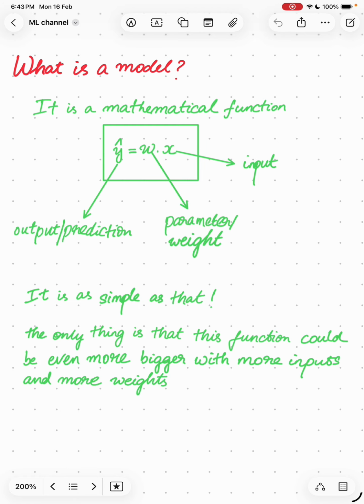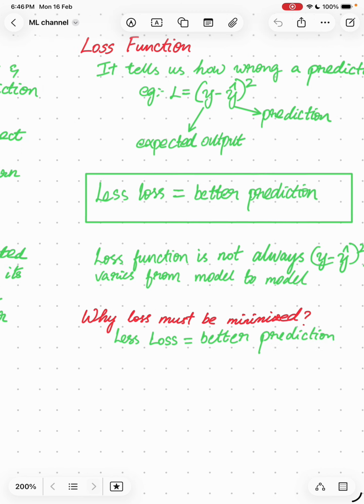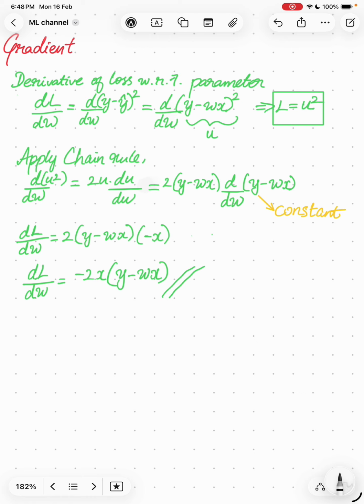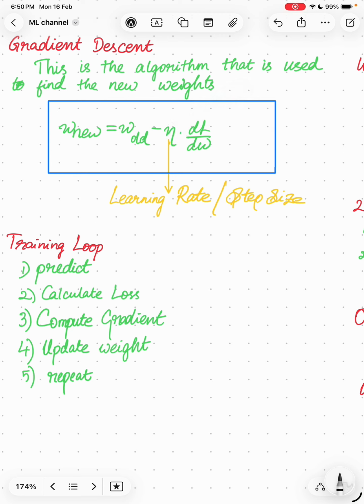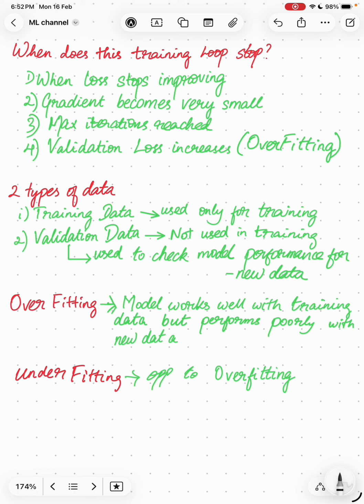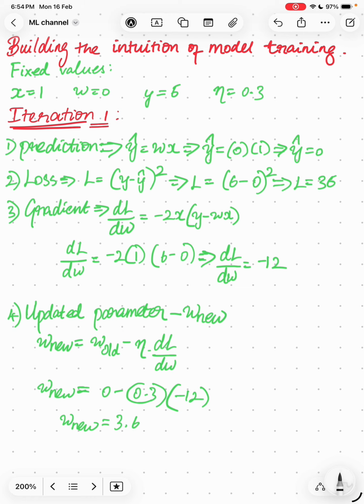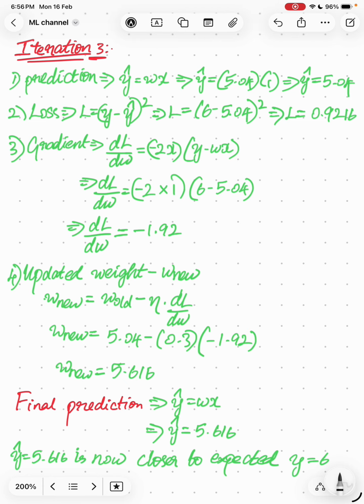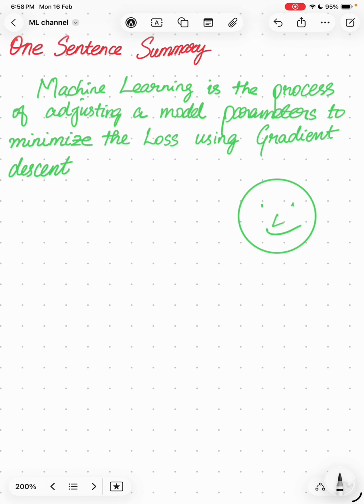How ML models are trained?